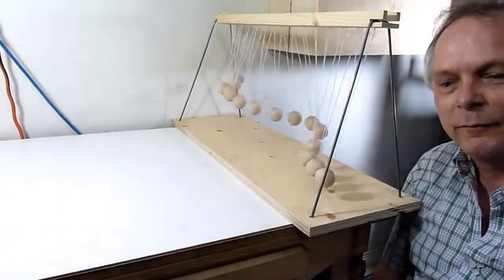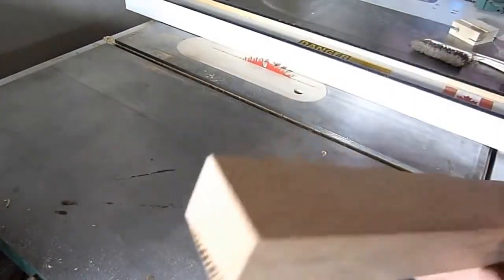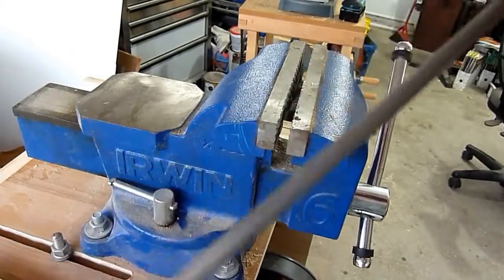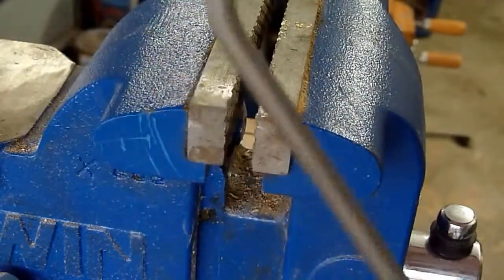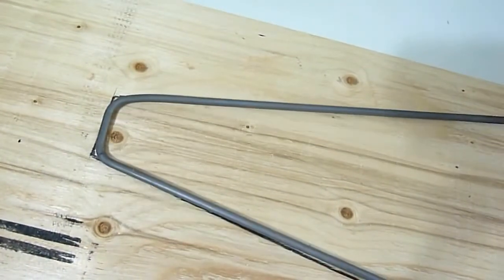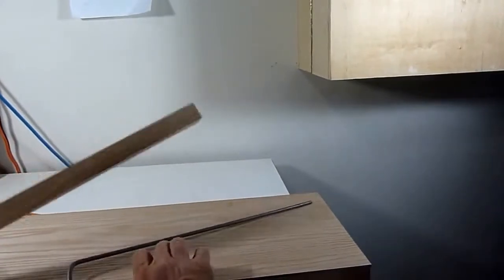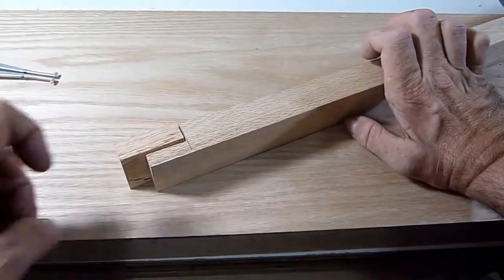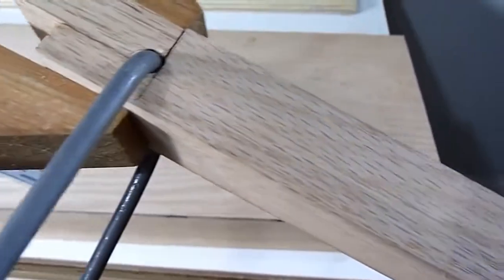Pendulum wave machine build part 1